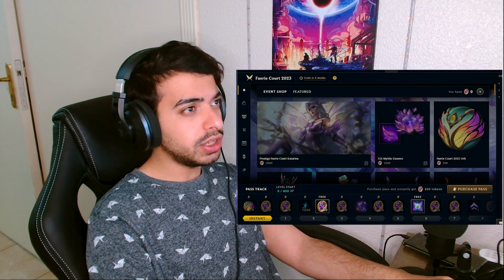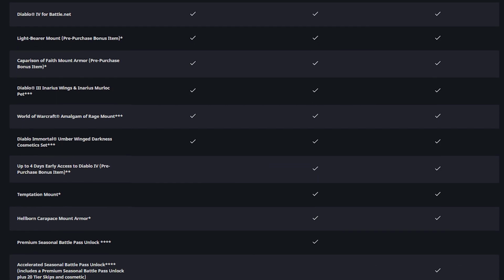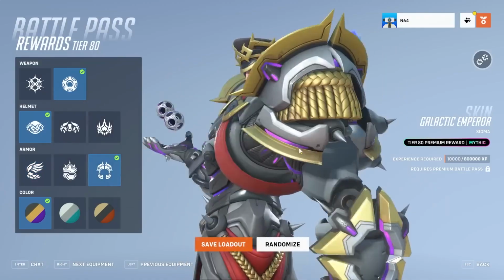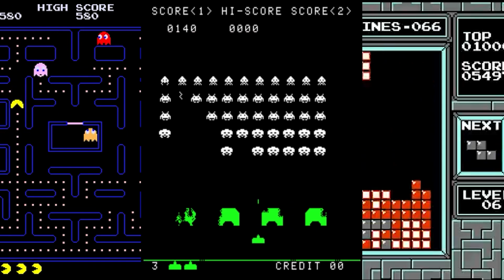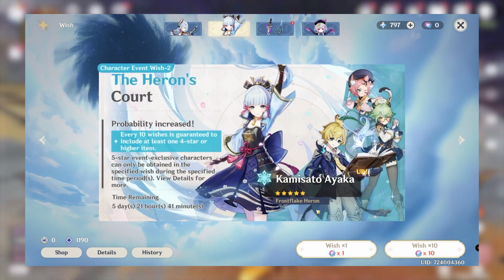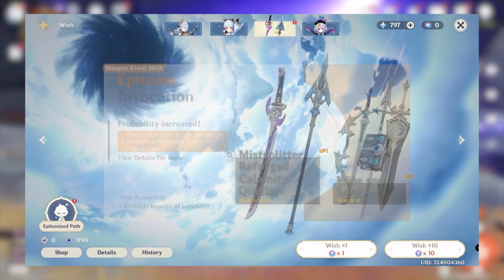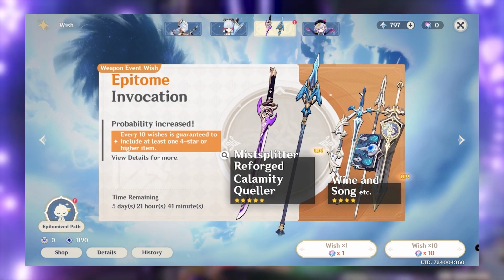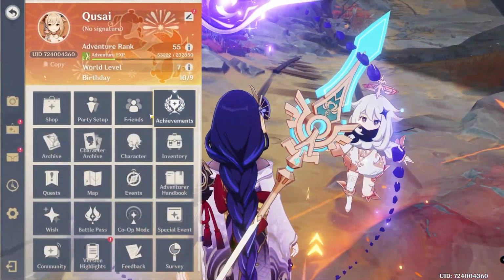Modern Gaming Sucks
I stream every day here on YT~